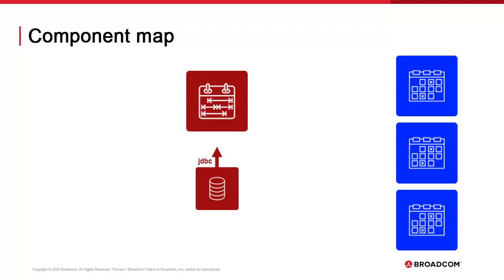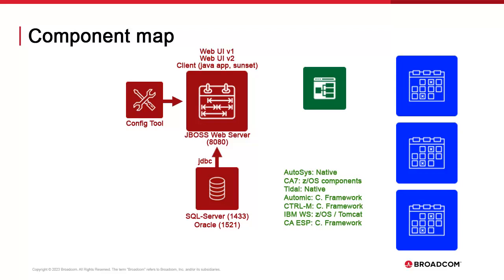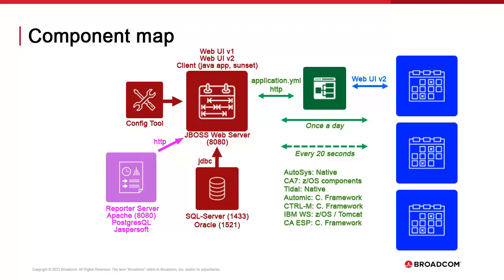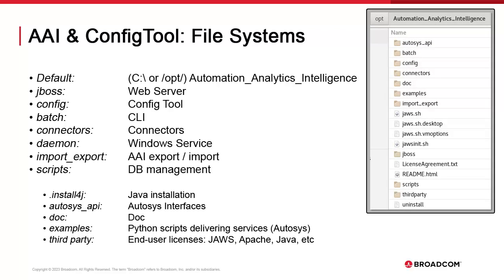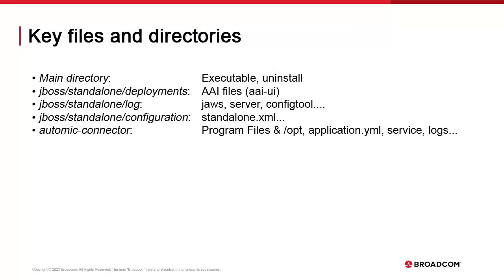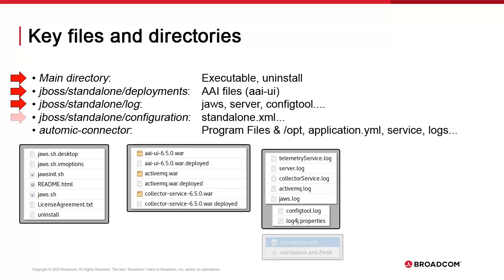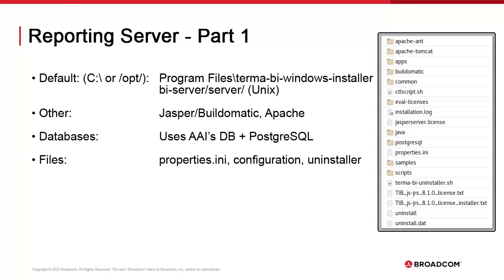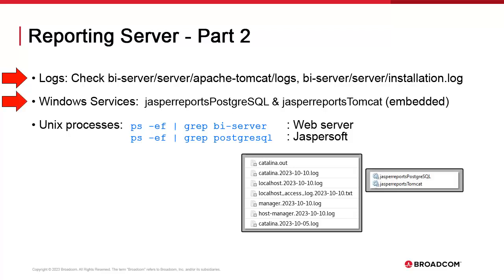AAI Components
This is the first video of a series of 15 videos in the Automic Automation Intelligence: Installation and Initial Configuration playlist. This video describes the various components that make up a complete AAI instance.